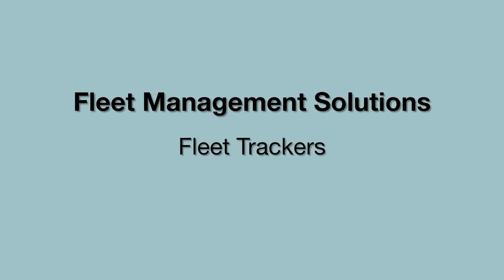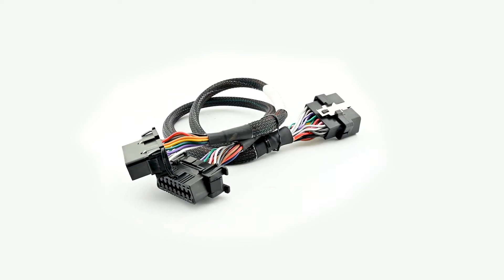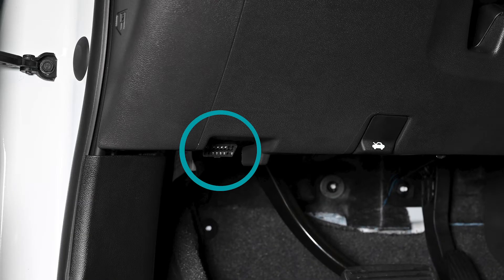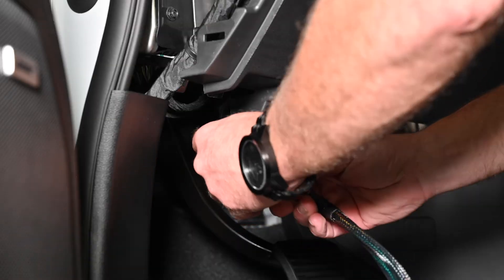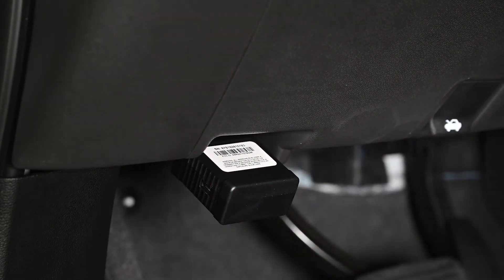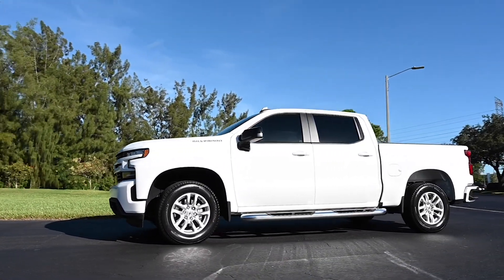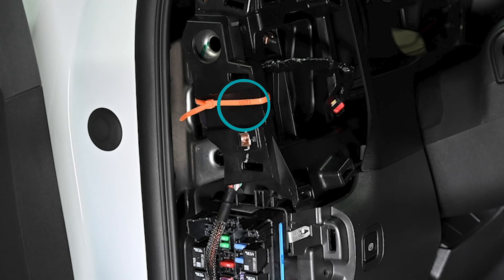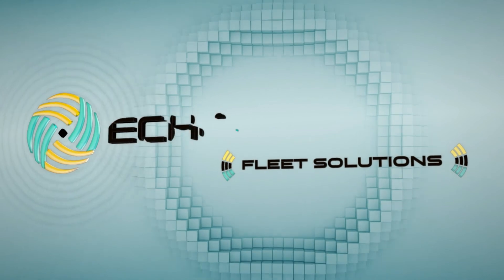Installing a Fleet Tracker in Passenger and Light Duty Vehicles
Learn how to install a fleet tracker in passenger and light duty vehicles. We will also show you how to install the fleet tracker using a OBD II adapter (y cable) so that you can keep your OBD II port available. Fleet trackers provide real-time gps data, engine diagnostics, driver behavior and more!